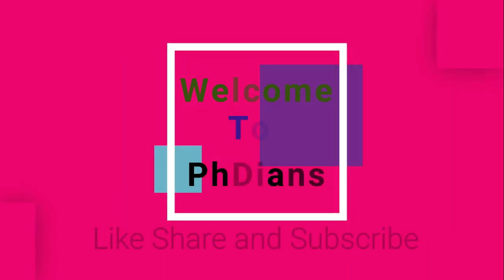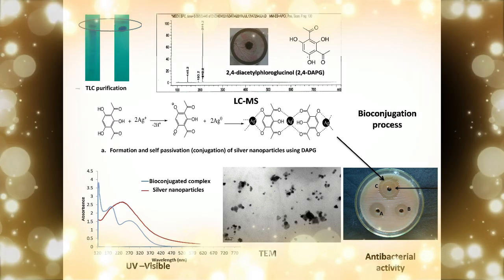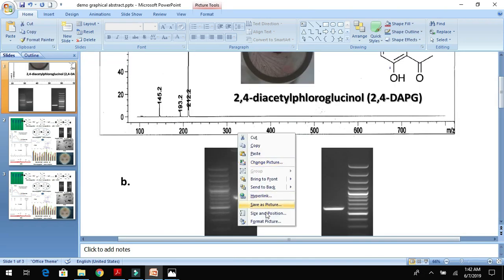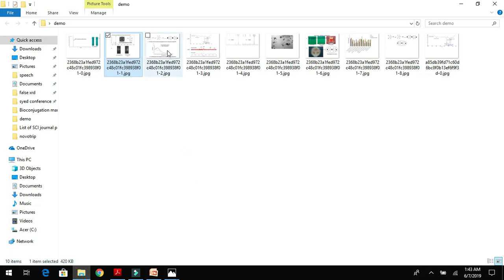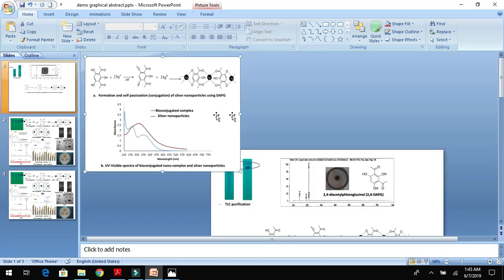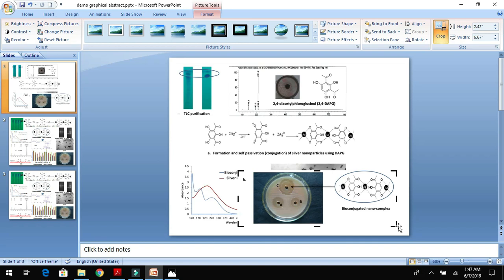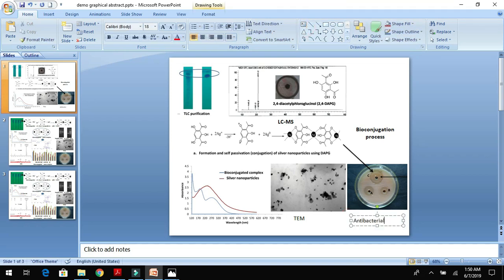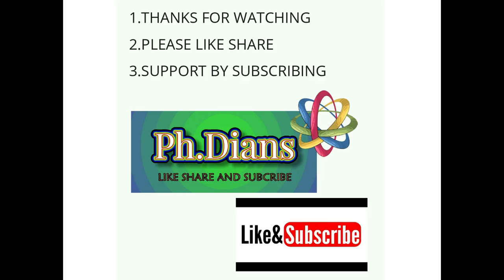How to Design Graphical abstract Using MS Power point, SIMPLE AND EASY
In this video, let me show you how to design graphical abstract using Simple MS Power Point tool.
Graphical Abstracts are pictorial representation of your significant findings which can boost your citation score and attract wider audience. In recent years, there has been significant interest to design graphical abstract. If you are new and dont know how to design then let me show you the simple steps to design professional graphical abstract.

Video: Filmora
Pictures:

Article example:
Bioconjugated nano-bactericidal complex for potent activity against
human and phytopathogens with concern of global drug resistant crisis
Journal: Science of the Total Environment
Publisher: ELSEVIER